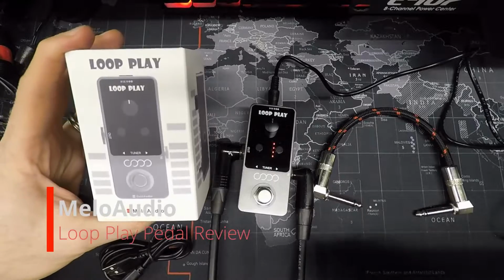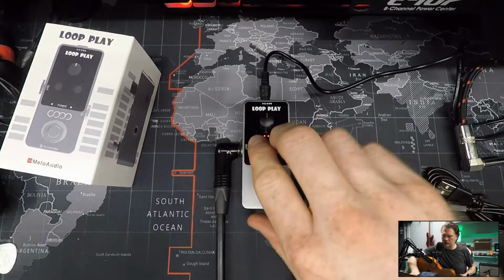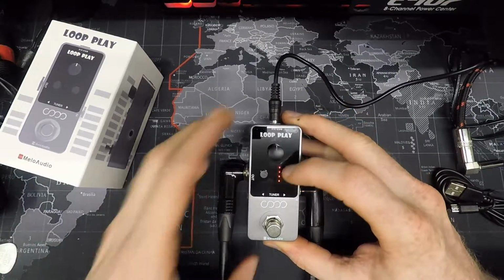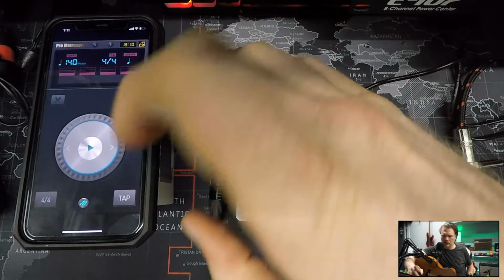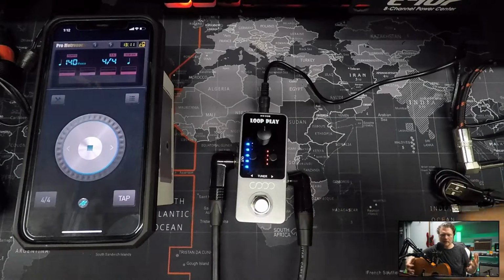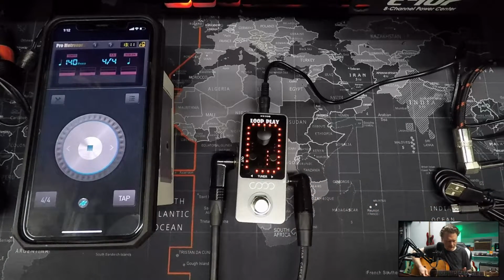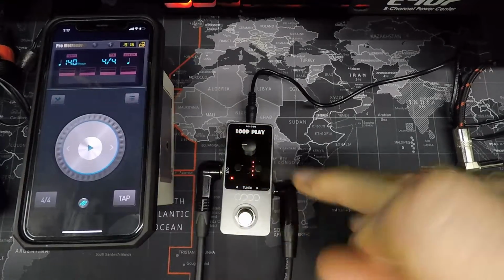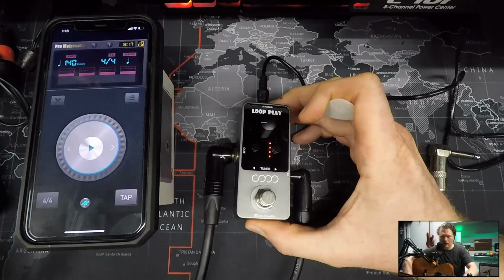MeloAudio Loop Play | Looper Pedal Review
This is a simple, easy to use looper pedal for guitar.  I have used many looper pedals over the years and this one is by far one of the easiest to use.  I like how it has led lights that wrap around the pedal indicating where you are in the loop.  It also has a built in tuner which is a great addition to a simple pedal.  This means it's a 2 in 1 pedal and I don't have to have it attached to a pedal board, but can use it as a standalone tuner/looper pedal.

Facebook.com/kennisrussell
Twitter.com/kennisrussell